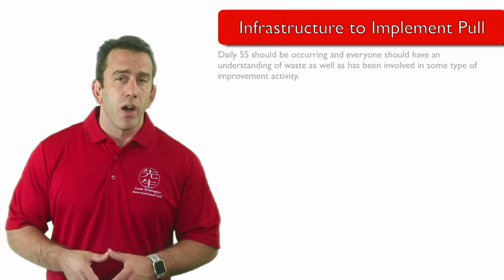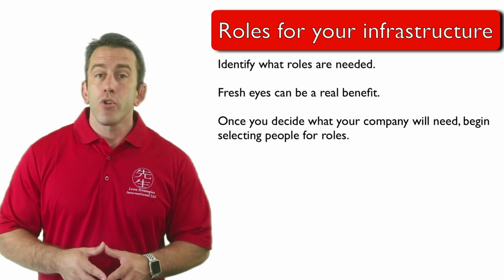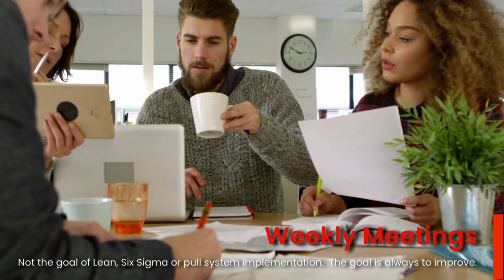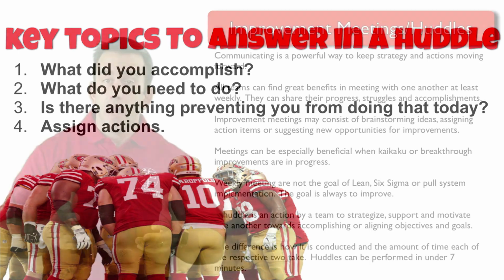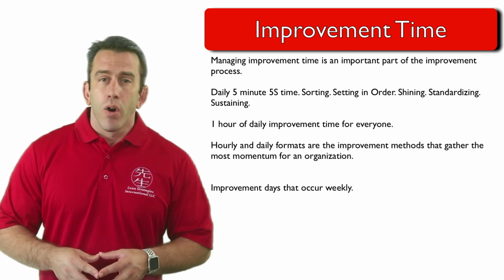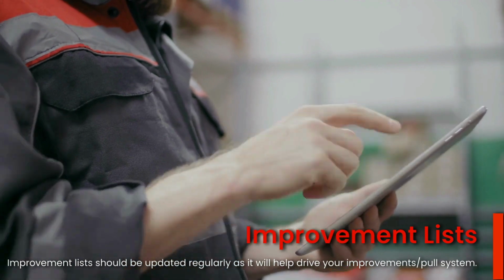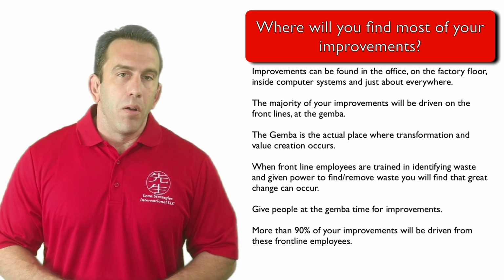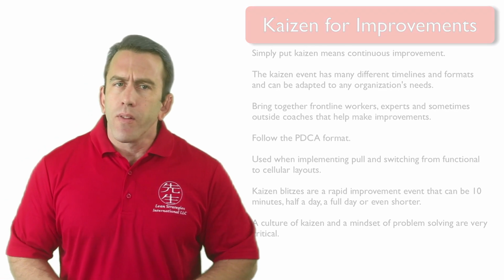Creating an infrastructure to implement pull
When you first start to implement pull in your organization it can be beneficial to do so with an infrastructure much like a lean organization.  In the next few modules Lean Strategies International LLC will outline a few key pieces of that infrastructure.